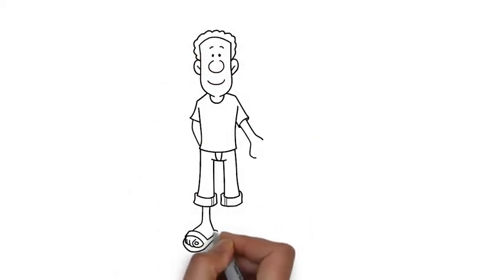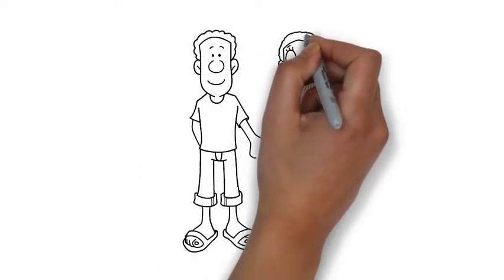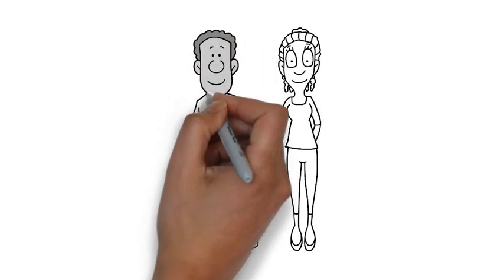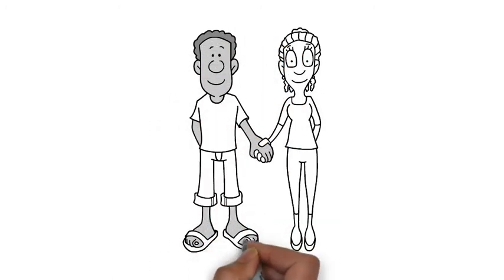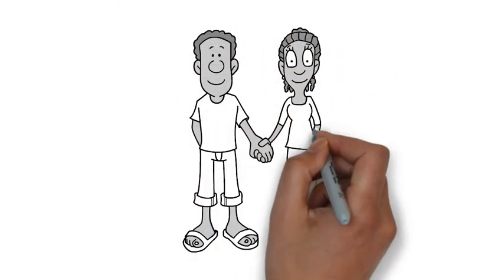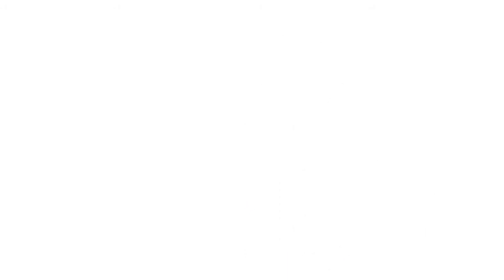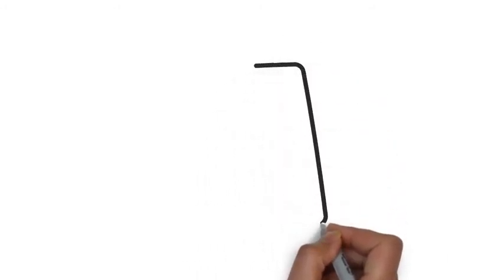Improv: How to find the main objectives?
Short guide how to find the main objectives in the short scenes, what brings the scene the theme or ‘the meat’ what is the basic fuel for the scene to grow and develop. Description of the objecitves variety and few words how the scenes looks like in practise. Examples of the objectives and few hints how to evolve the scene.

More about the improv theatre and its usage in the educational field together with examples of the activities you can find in our publication at:

The movie toutorial was developed during the project Improv e English which aimes to develop the methodology for English teaching as foreign language based on improvisation theatre. The project was co-funded by the Erasmus+ programme.

Youth Act Poland prepared this movie toutorial, here you can find more about them: